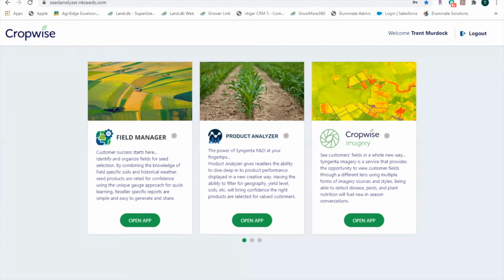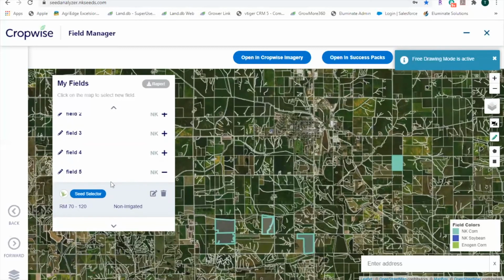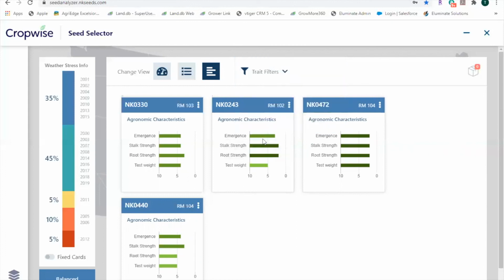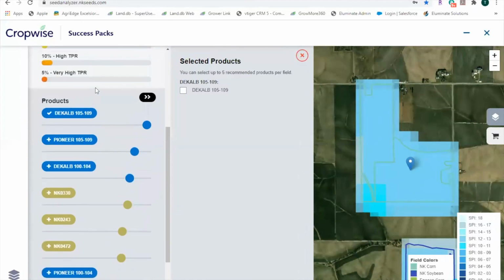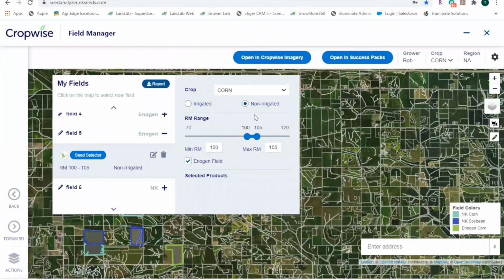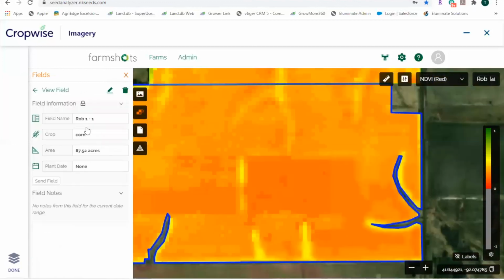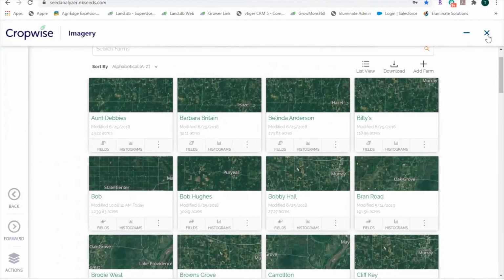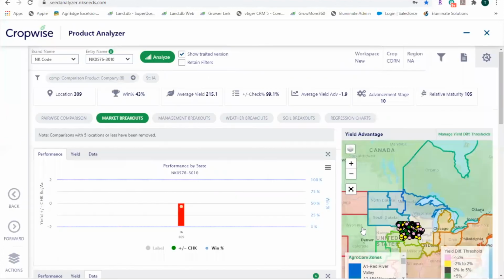Cropwise Seed Selector Webinar